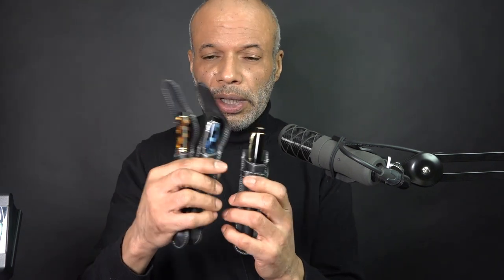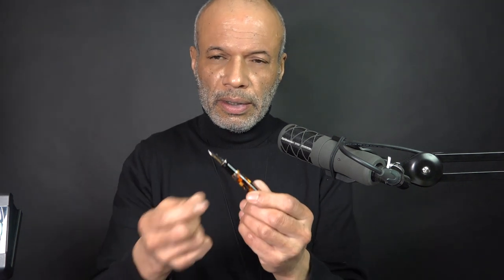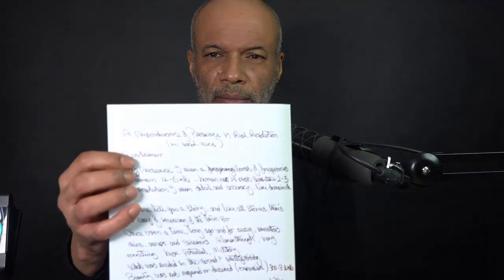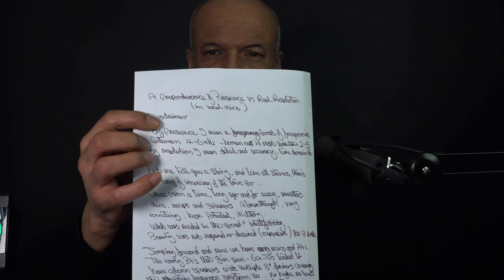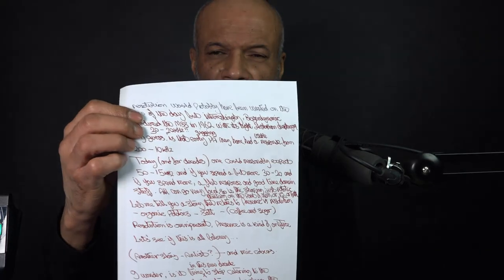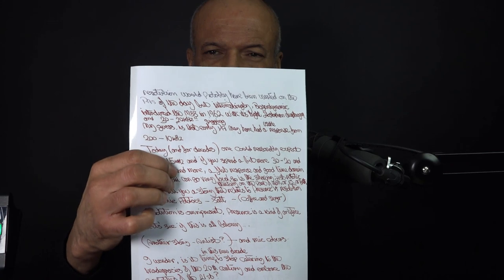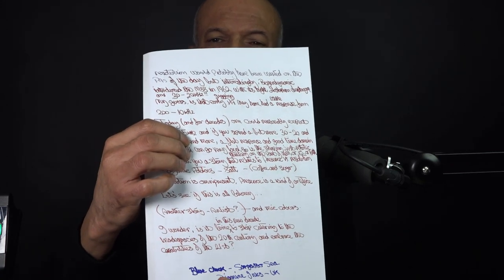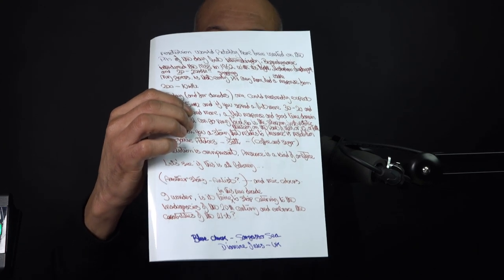A Fountain Pen Cleaning Observation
Whilst making notes for a video, two of my fountain pens ran dry and I decided to clean them before refilling...